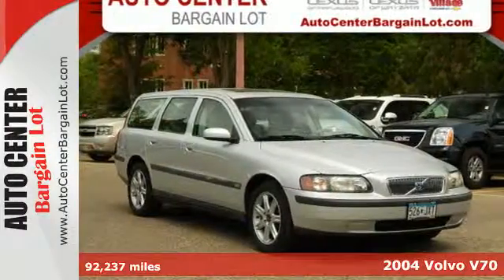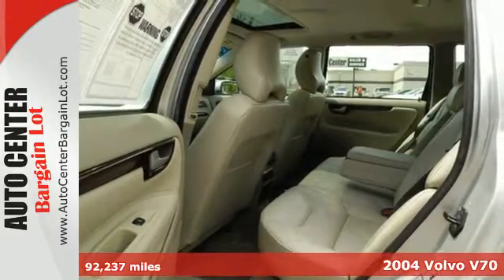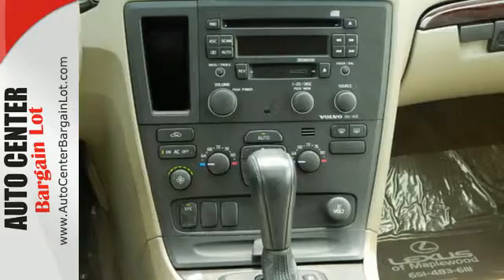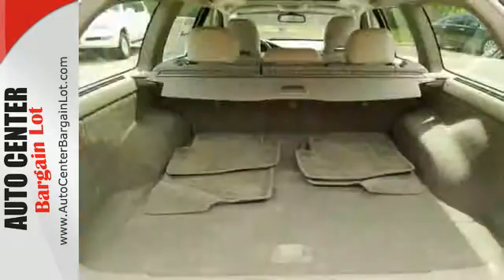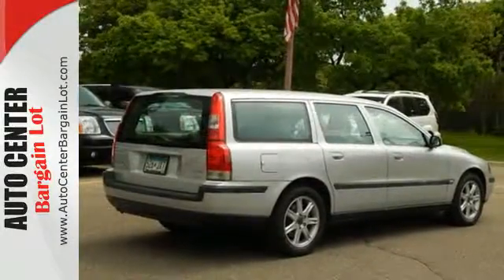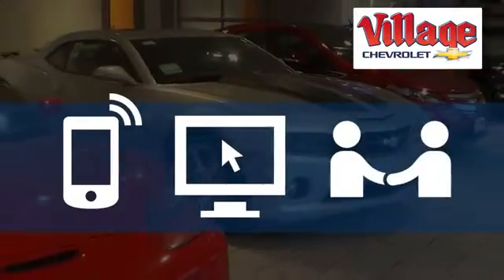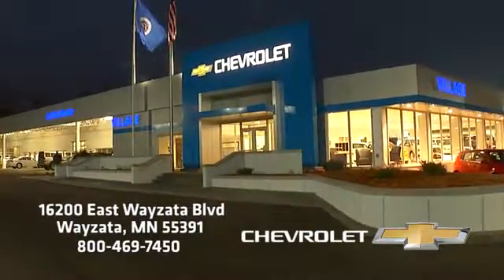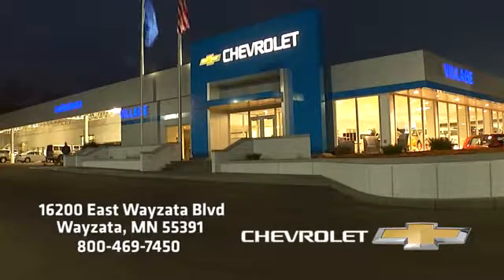2004 Volvo V70 Wayzata MN Minneapolis, MN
Year: 2004
Make: Volvo
Model: V70
Trim: 2.5T
Engine: 2.5l 5 Cylinder Turbocharged
Transmission: FWD Automatic
Color: Silver
Interior: Taupe
Mileage: 92237
Stock #: LM94281A
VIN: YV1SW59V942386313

DEPARTMENT HOURS
Sales
Address:
1805 East Wayzata Blvd